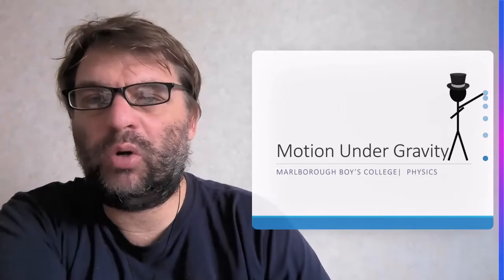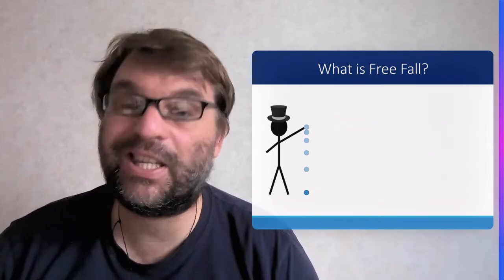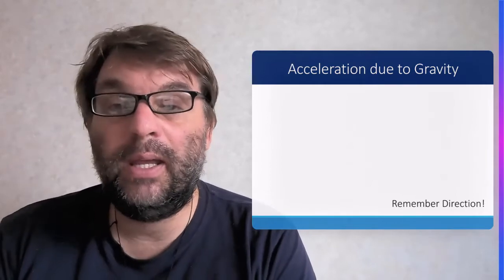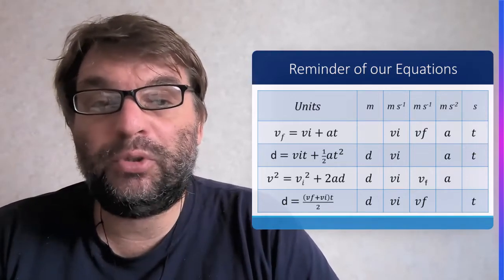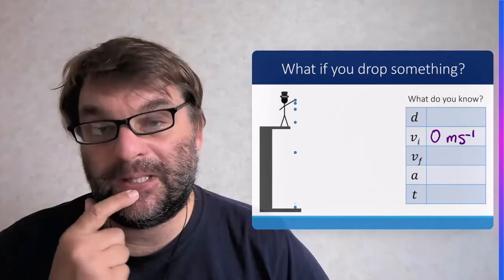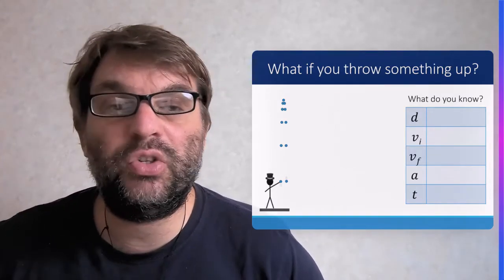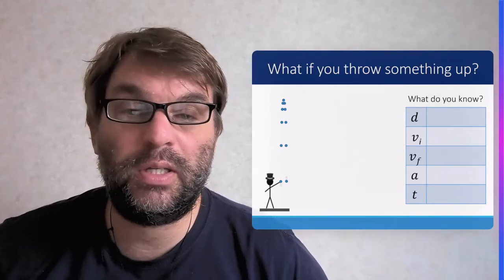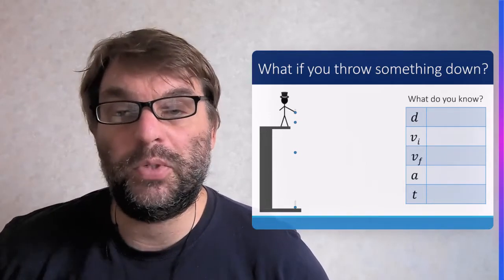L2 NCEA Physics Motion Under Gravity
L2 NCEA Physics lesson on free fall